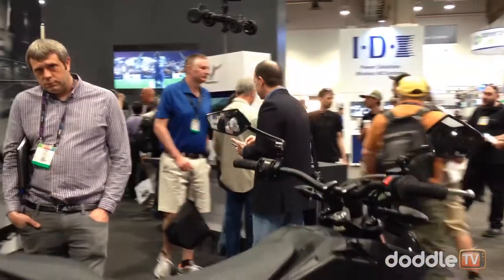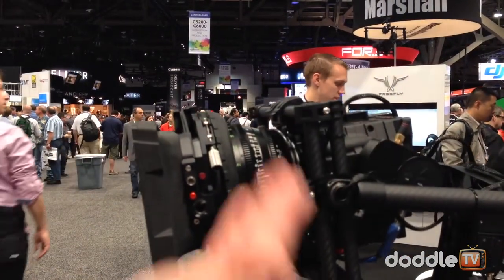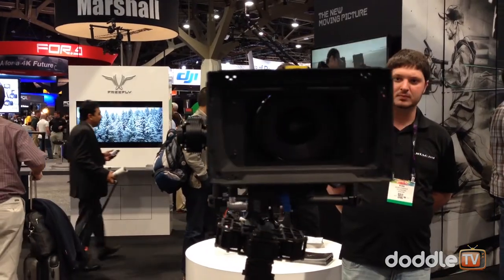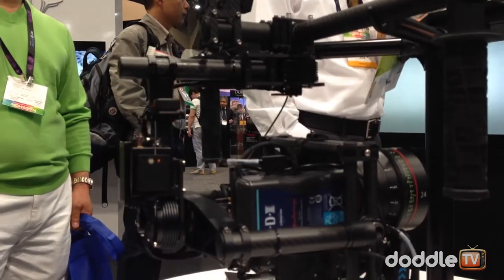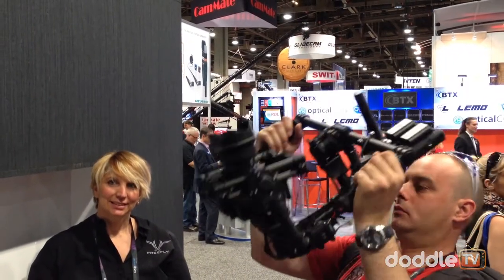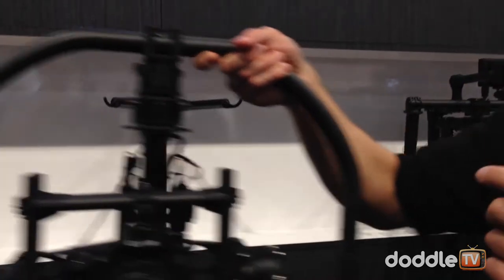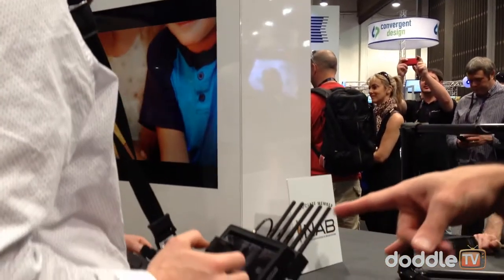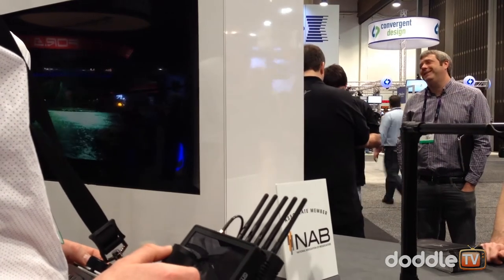NAB2014 - Freefly MōVI Products First Look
Freefly showed off a host of new MōVI products at NAB, and we even got to put one through it's paces for a few hours.